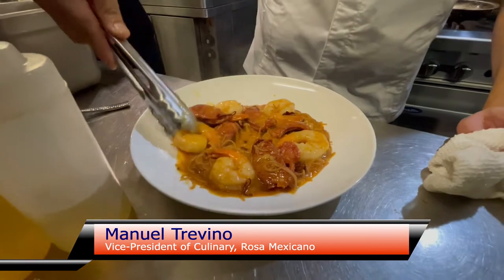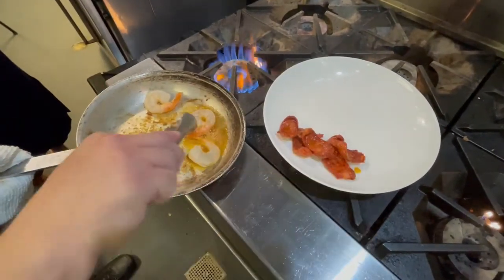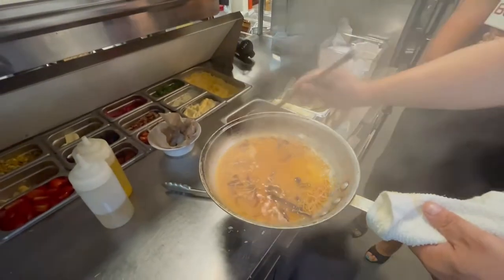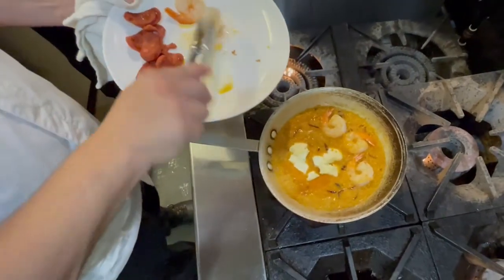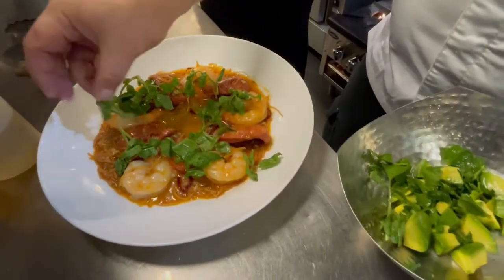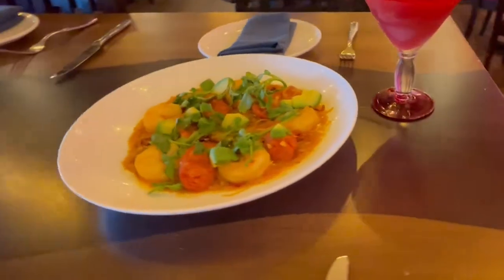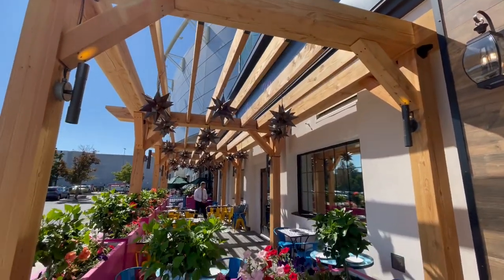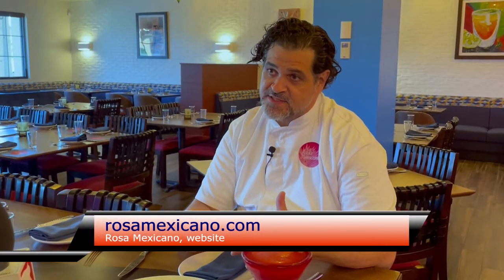Chamber Spotlight: Rosa Mexicano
The Burlington Area Chamber of Commerce takes us into Rosa Mexicano. An addition to the array of culinary delights at the Burlington Mall, Rosa Mexicano honors authentic Mexican cuisine, serving both beloved classics and sophisticated dishes in a stylish and festive atmosphere.